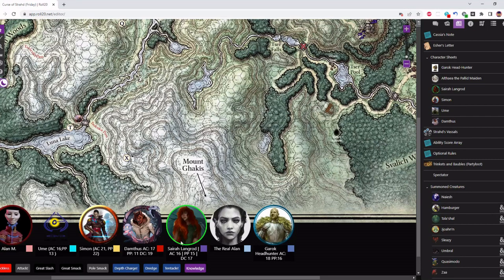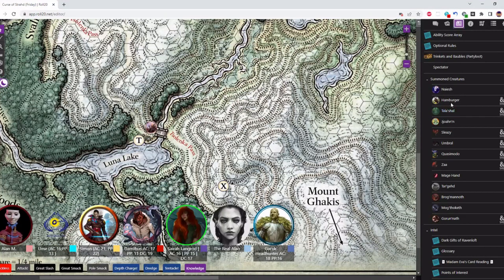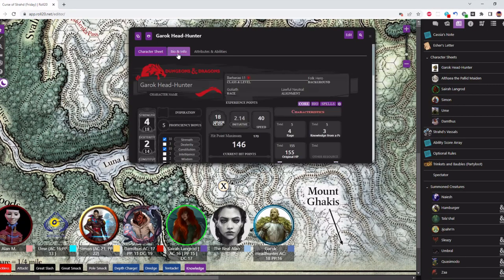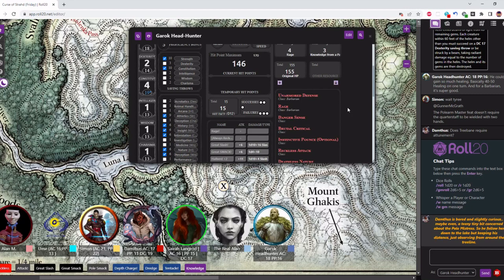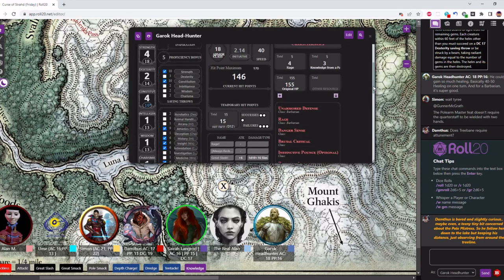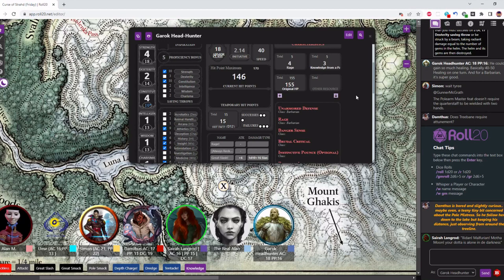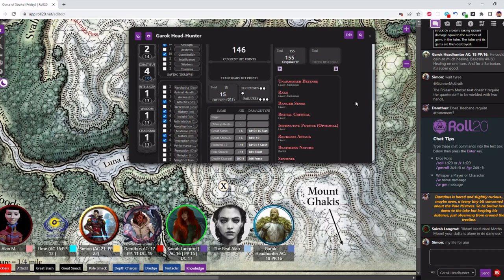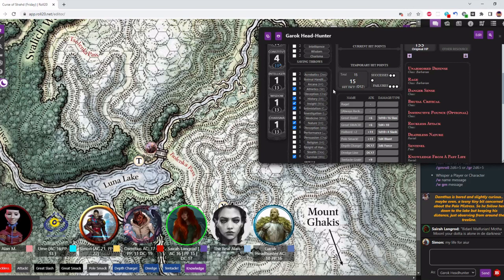Althaea's Blood Ritual